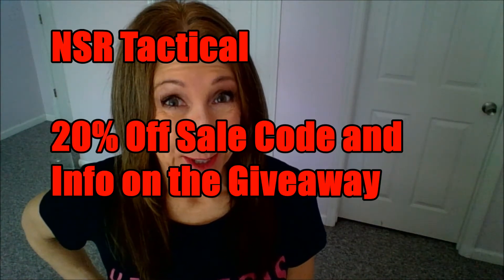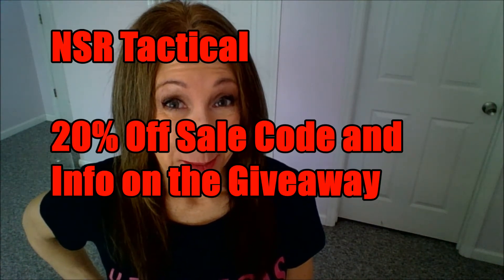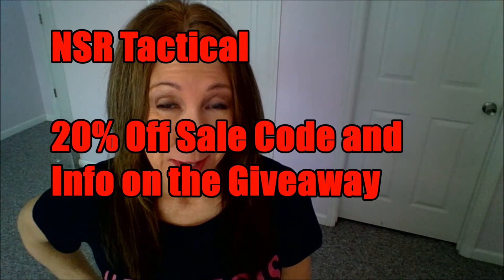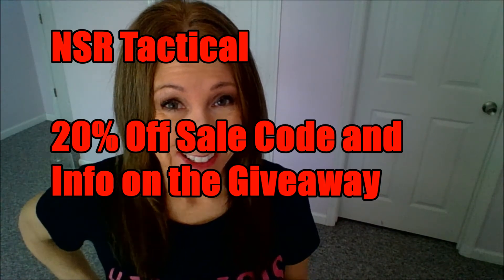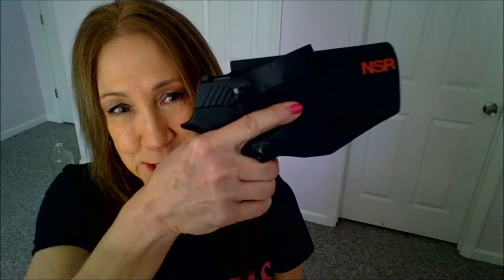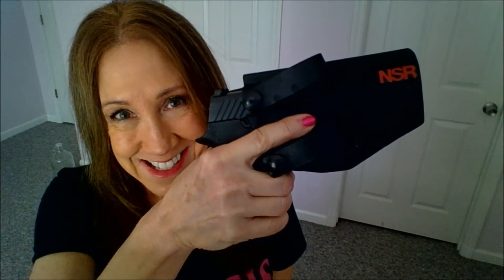NSR 20% Sale and Giveaway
NSR Tactical has a sale going on until January 27.  Check this video for details and the code to use.  NSR Tactical sells holsters, shirts, caps, belts, patches, and stickers.  Your order number will be entered into a giveaway that includes self-defense training from Tactical Response and goodies from Fiochii.

Just me expressing my thoughts and opinions. Watch the others in the series